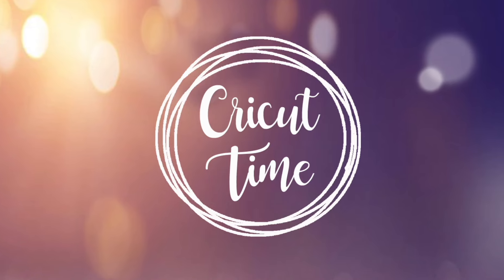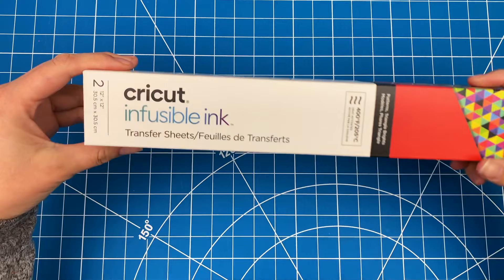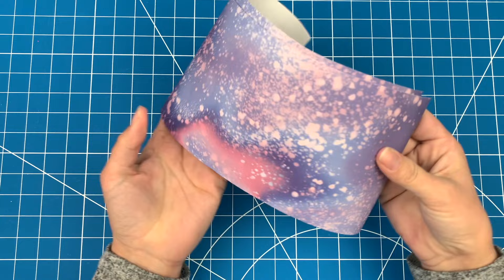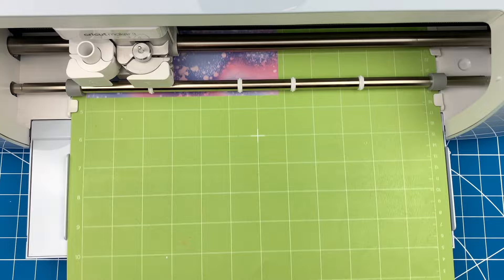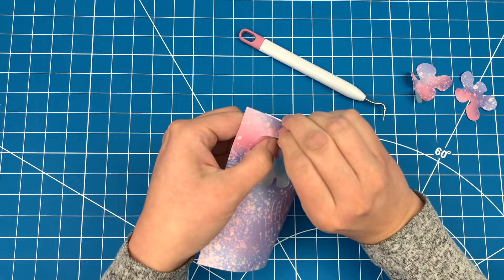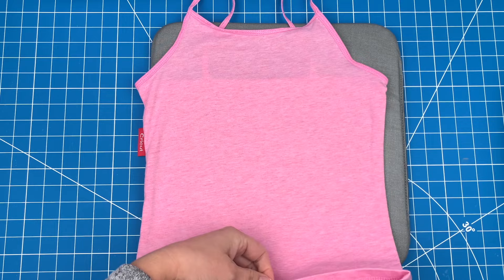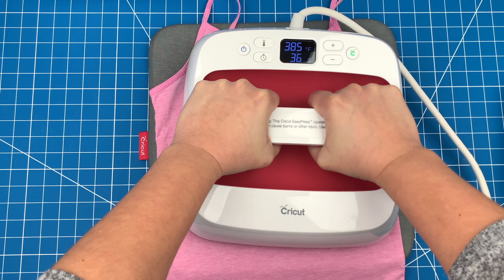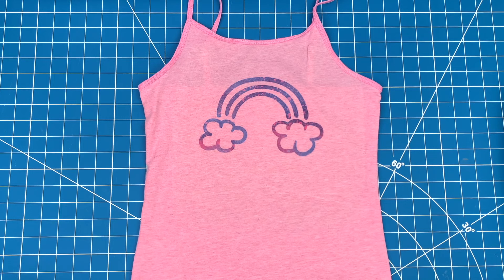Cricut Tutorial: How to use Cricut's Infusible Ink Transfer Sheets!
For today’s Cricut tutorial I am going to show you how to use Cricut’s Infusible Ink Transfer sheets!!

Products used in this video: